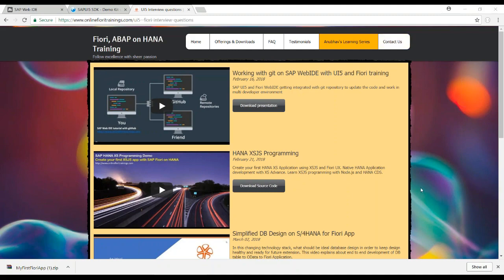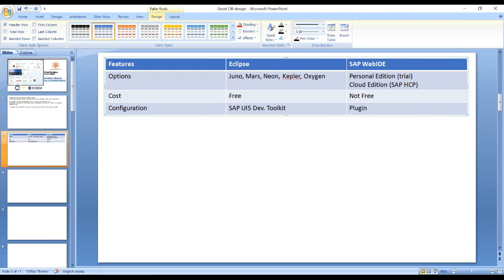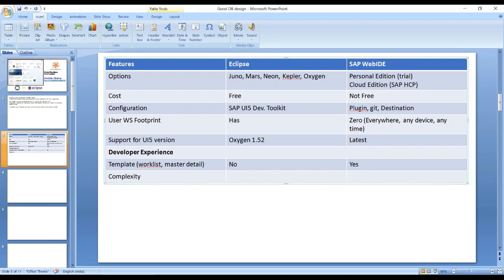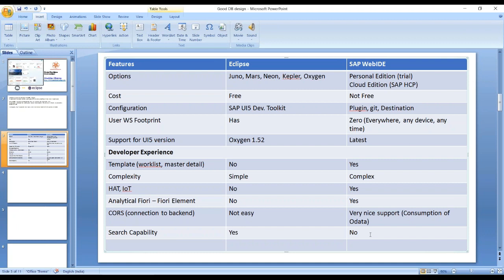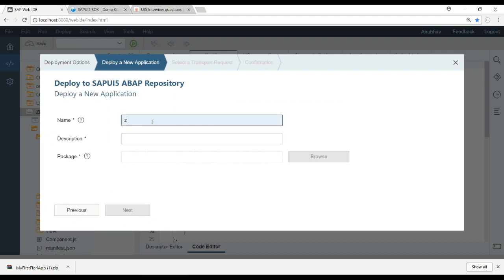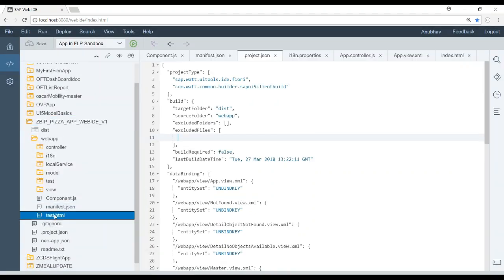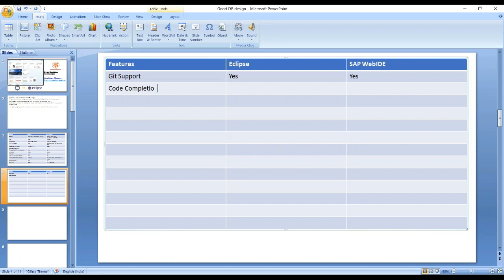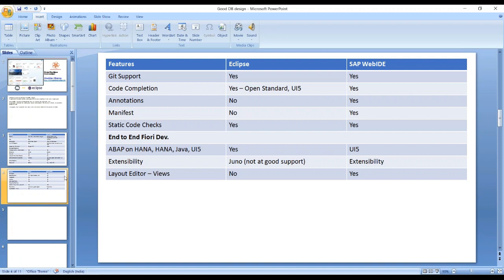SAP WEBIDE or Eclipse What to use?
SAP WebIDE vs Eclipse, SAP UI5 and Fiori tutorial, SAP Fiori Training

SAP UI5 & Fiori Training provided Online from best industry expert trainers with real time project experience.

Introduction to SAP UI5 & FIORI for Beginners | SAP Fiori Tutorial | Fiori Certification Training | fiori sap tutorial | ui5 application development | ui5 tutorial